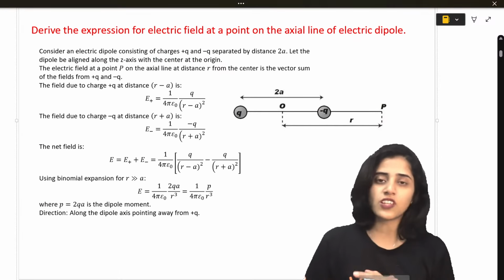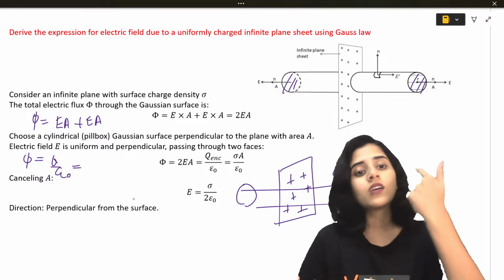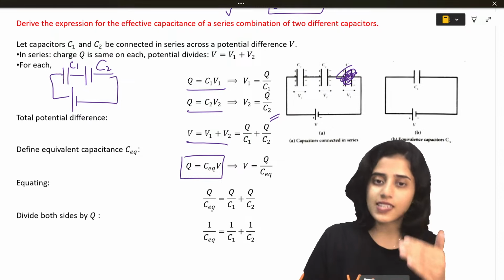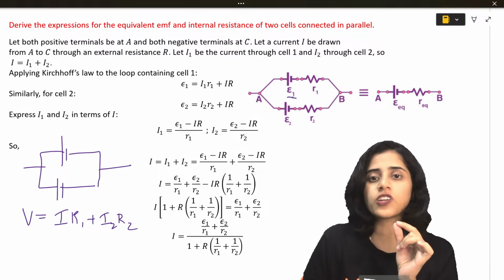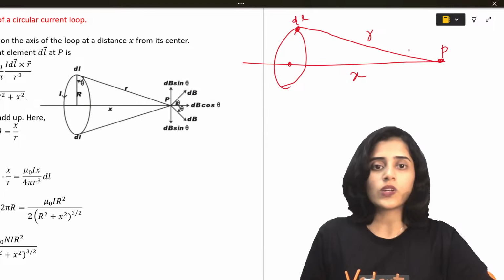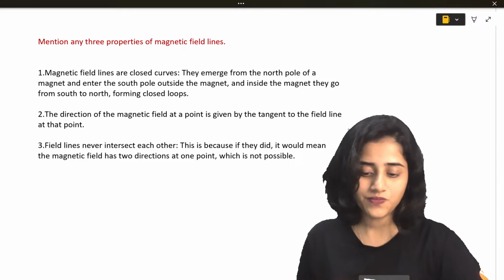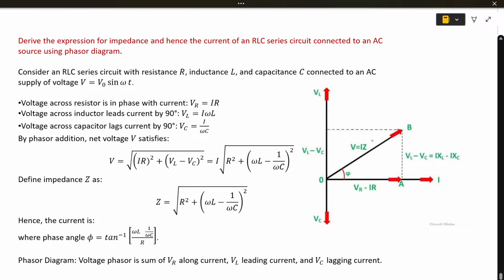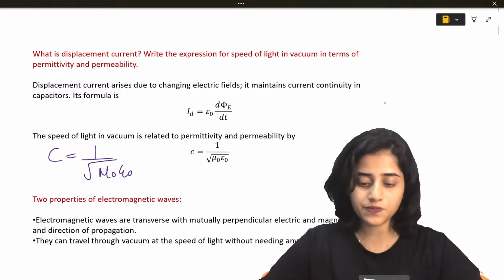⚡ 2nd PUC Physics Fixed Questions for Midterm 2025 | Score 65+ with Catherine Ma’am 💯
📢 Attention 2nd PUC Students! Midterm Exam 2025 is around the corner — and Catherine Ma’am brings you the Fixed & Most Expected Physics Questions that are guaranteed to help you score full marks! 💪

⚡ In this session:
✅ Chapter-wise Fixed Questions for Midterm Physics 2025
✅ Repeated & Important Concepts from Previous Years
✅ Formula-Based Questions You Can’t Miss
✅ 5 Marks & 3 Marks High-Weightage Problems

🎯 Perfect for KCET + PUC Exam Preparation — don’t miss this last-minute revision booster to secure 65+ in Physics!